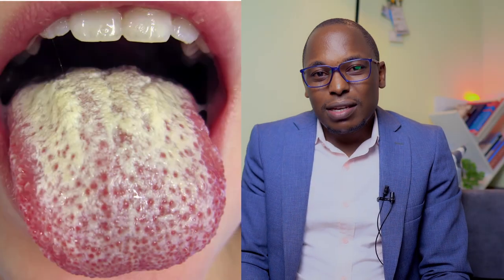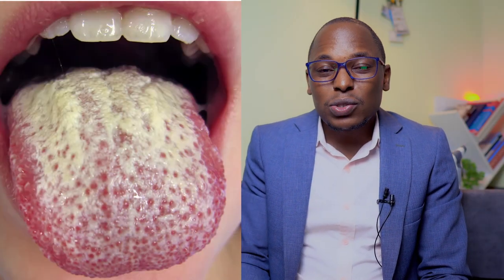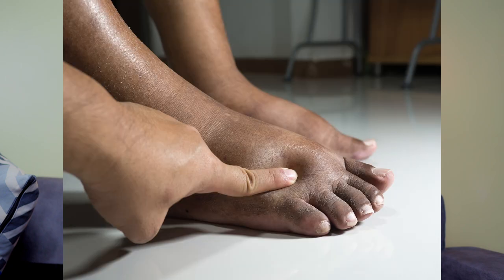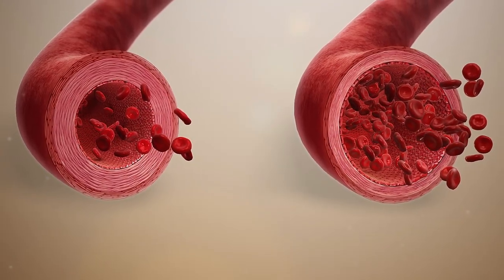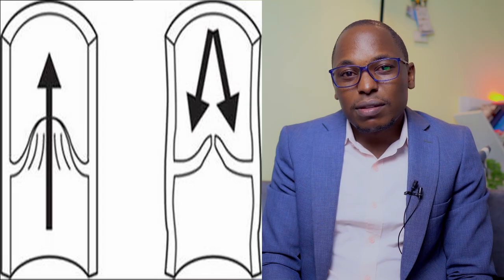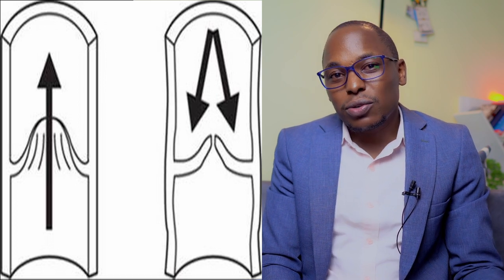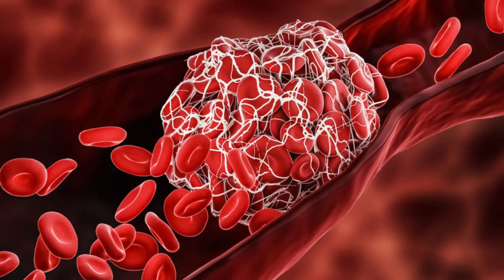Signs of Underlying Conditions that are Easily Ignored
📑 Contents:
00:00 - Start
00:50 - Glaucoma
02:17 - Yello skin
03:59 - White tongue
06:05 - Opportunistic infections
06:38 - Swollen feet
10:17 - Bad breath
11:09 - Sudden weight loss
12:18 - Excessive sweating oily skin etc
13:31 - Brittle and weak bones